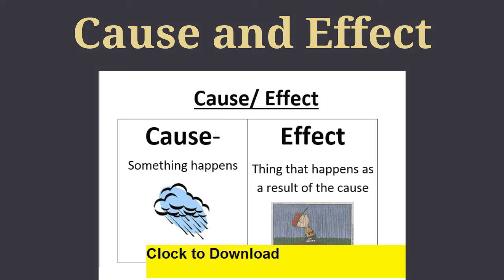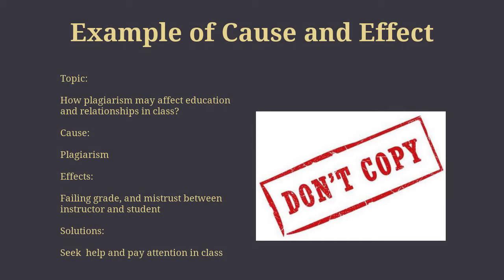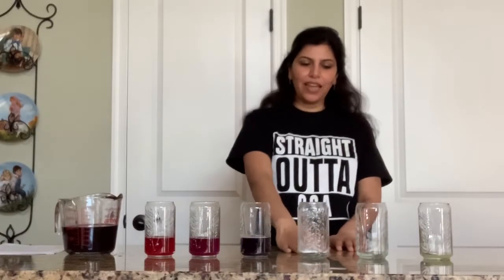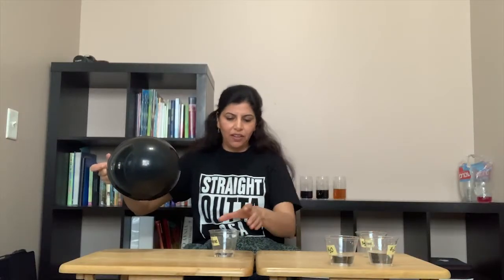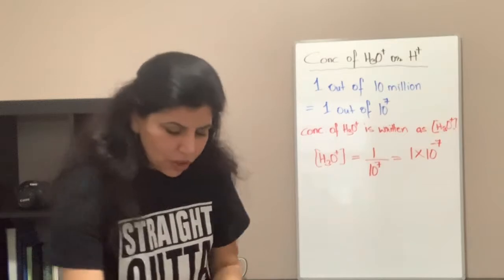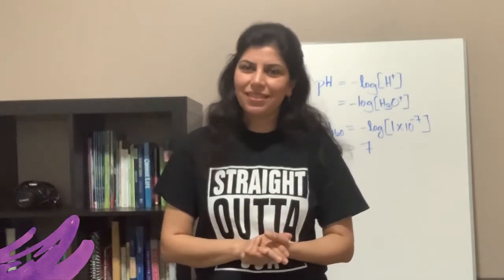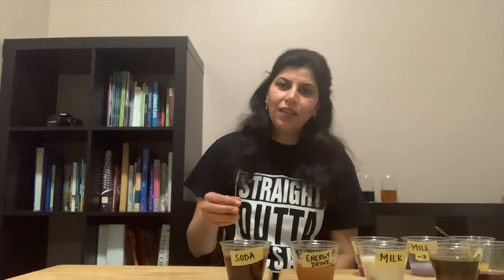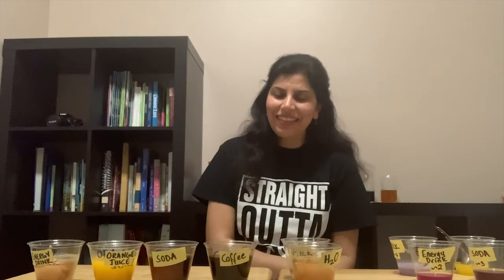CMSD on CW46 - Thursday, May 7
Thursday, May 7: Grades 9-12 Lesson

Monday: Kindergarten - 2nd grade Lesson.
Tuesday: Lessons for grades 3-5
Wednesday: for students grades 6-8.
Thursday: High School; grades 9-12.
Friday: Special life skills day, all grades.